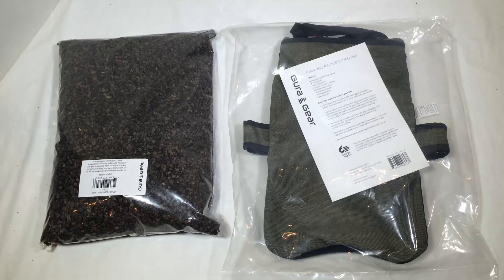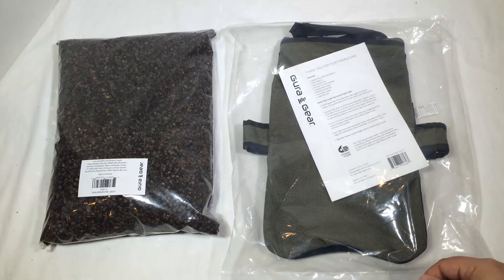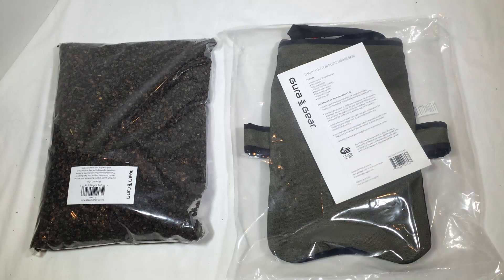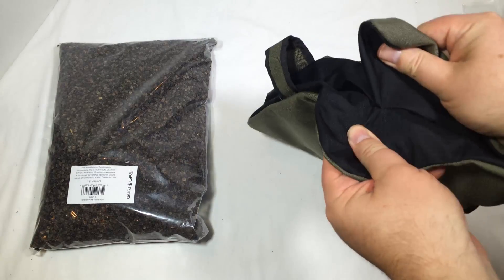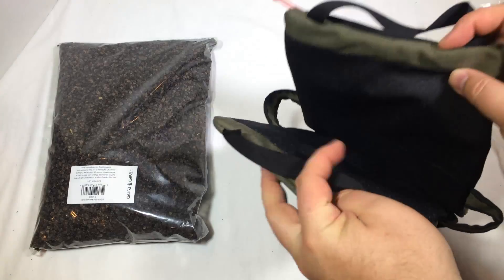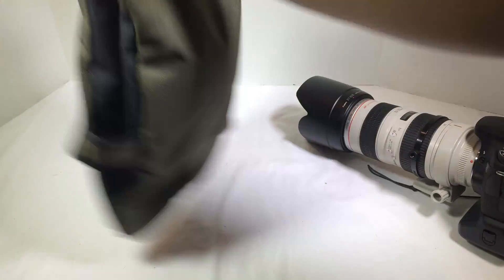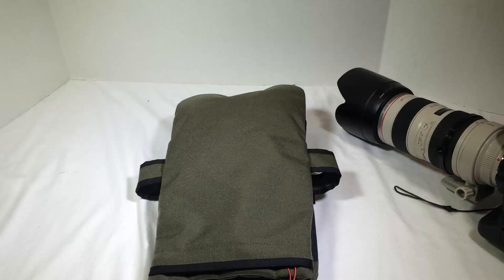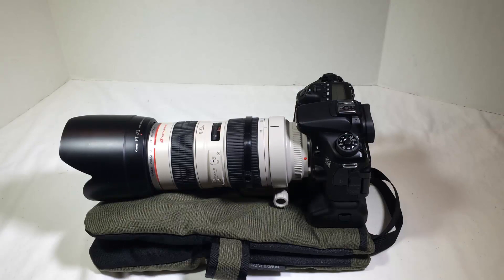Gura Gear Sabi Stabilization Bag Review guragear